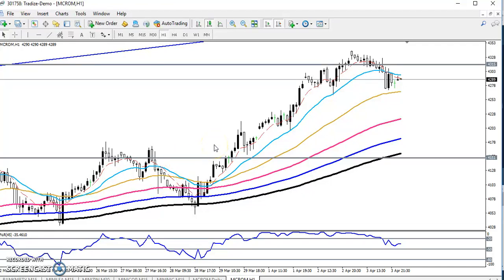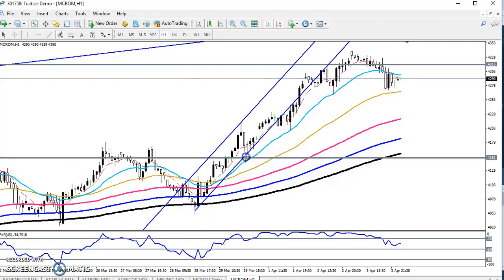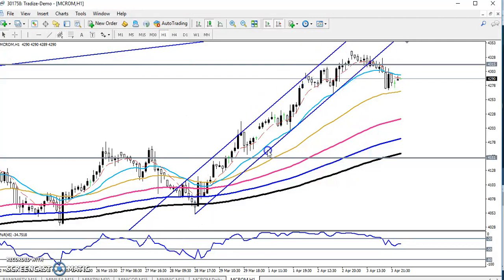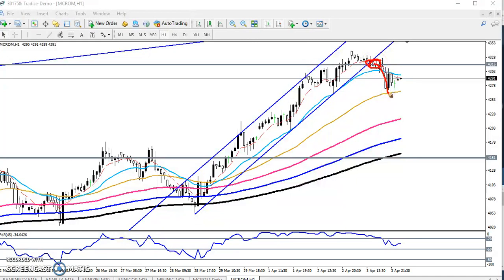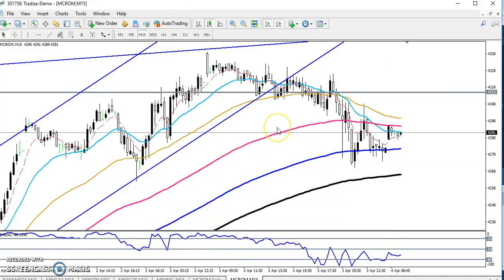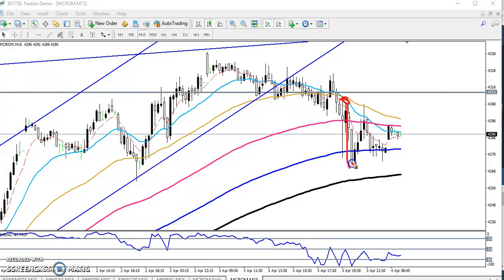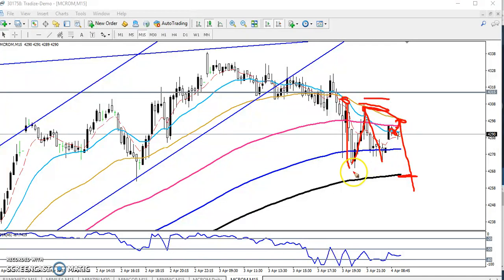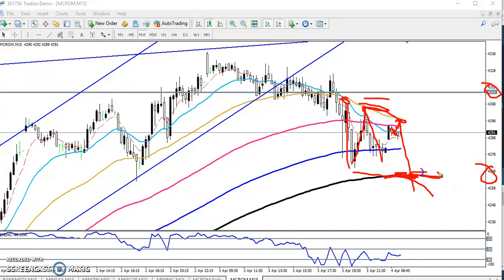Today MCX Crude Oil Market Research 04.04.2019 (Hindi)